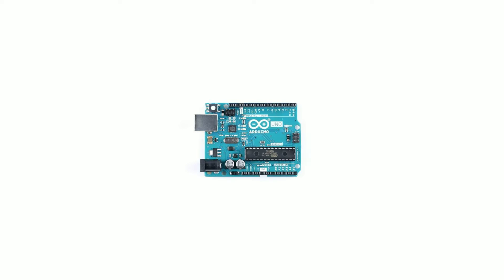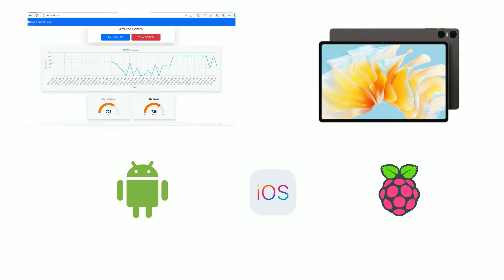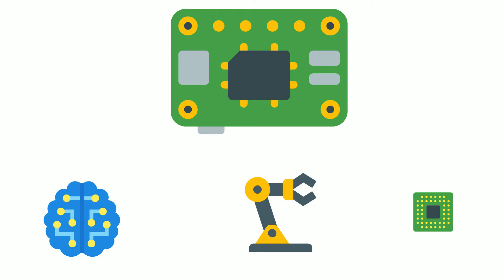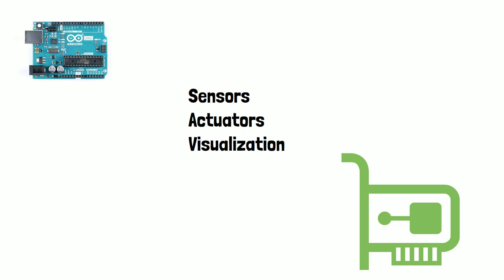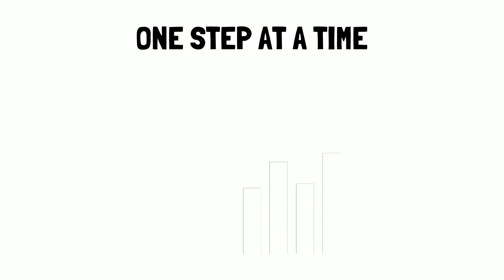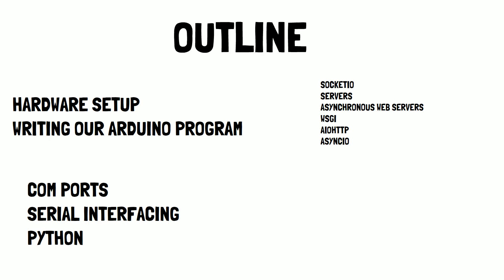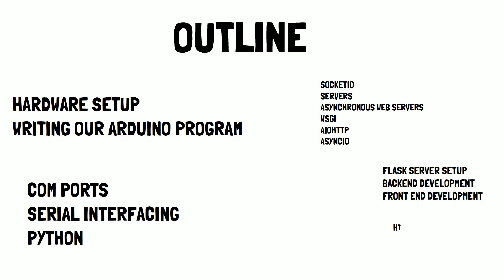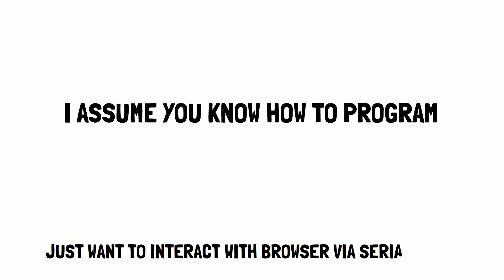01 - Introduction to Controlling Arduino in a Web Browser Via Serial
Welcome to Trinirobotics! In this tutorial I give an overview of the technologies that we'll learn in order to remotely turn on an Arduino using just a web browser and the serial port no WiFi or Ethernet Shield Required!

Overview:
Learn how to integrate web functionality with your Arduino board, enabling you to trigger actions from anywhere with an internet connection, over a WiFi network from any device using just your serial port!. With this project, you'll delve into the intersection of programming, electronics, and web technology.

What You'll Learn:

Setting up an Arduino for remote control
Establishing a secure connection between Arduino and the web
Writing code to receive commands from a web browser
Controlling Arduino GPIO pins via a simple web interface
Materials Used:
To follow along, gather these materials:

1. Arduino board (e.g., Arduino Uno, Nano, or Mega)
2. A Potentiometer (LEDs, resistors, etc.)
3. Access to a web browser

Get Involved:
Join the community! Share your thoughts, questions, or suggestions in the comments section.

Visit our Udemy Course! Use my special link to access any Avilable discounts!

Get the full course here with step by step explanations geared toward beginners:

Click the link for detailed project guides and additional resources!

Ready to explore the world of remote Arduino control? Let's dive in and revolutionize how you interact with your Arduino projects!